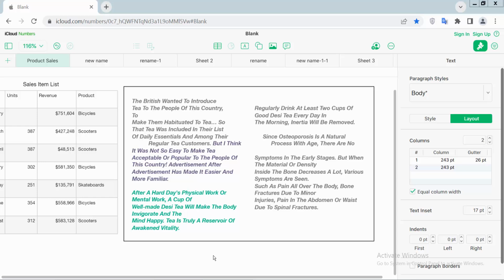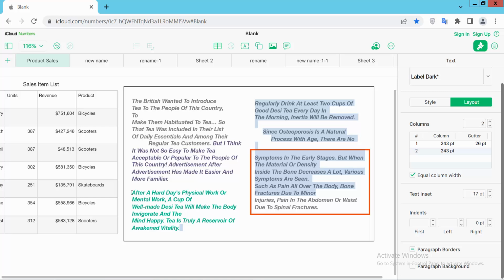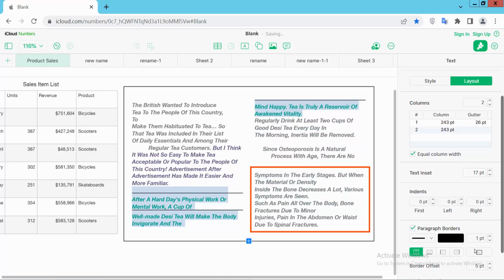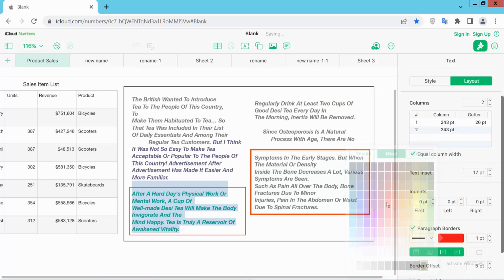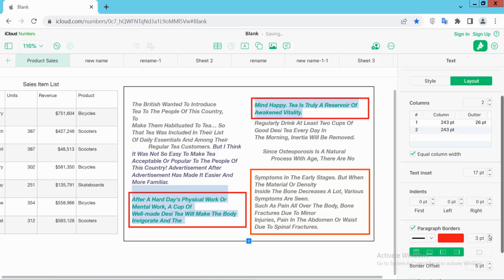How to make red color border around a paragraph in Numbers